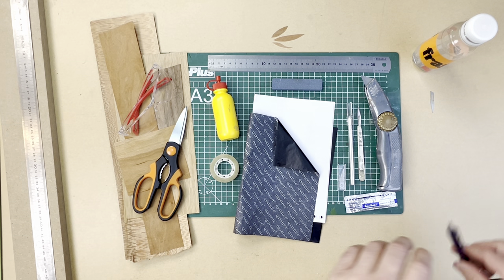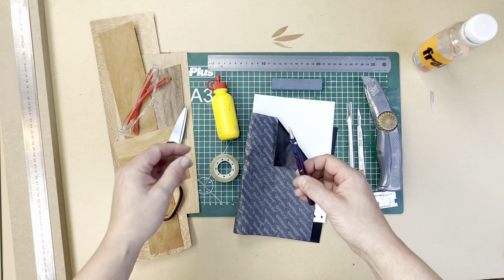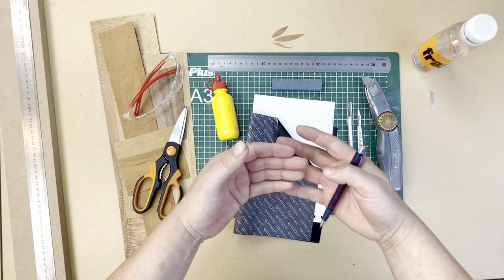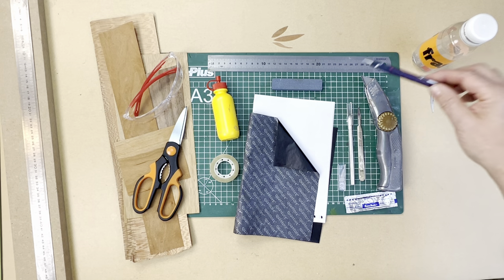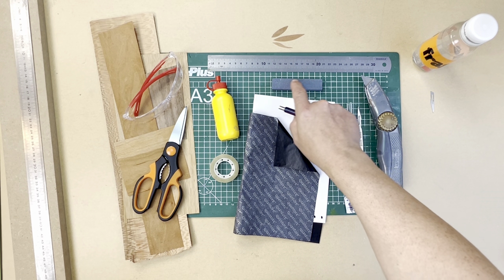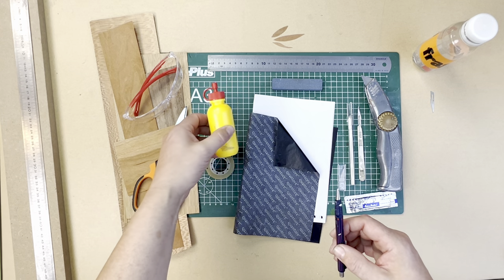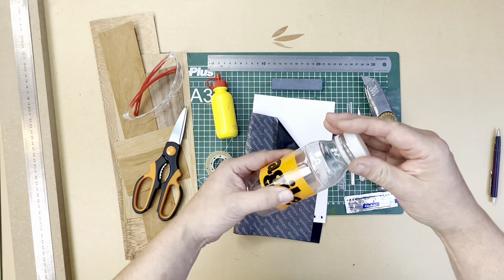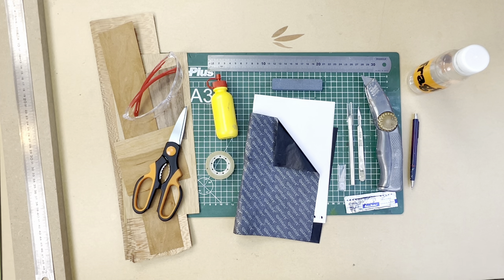Marquetry : Essential tools you'll need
Get these tools so you can start making Marquetry today. These are the basic tools and most of you already might have them hanging around the house or in the garden shed?

I got courses in Marquetry starting this year, so get your tools together so I can start teaching you how to make some stunning artwork..!

You deserve the best, you're gona be the best..!